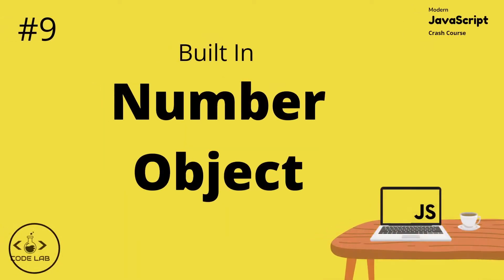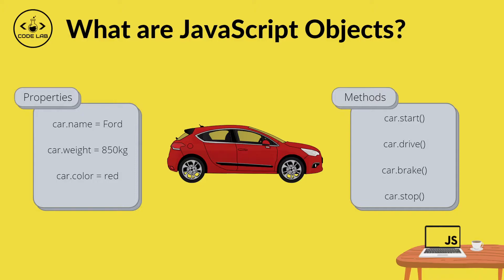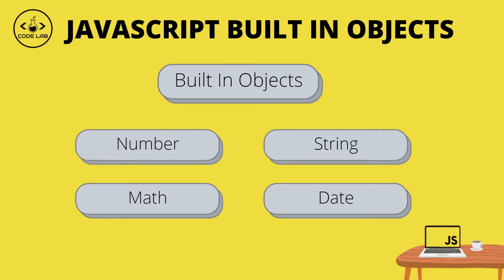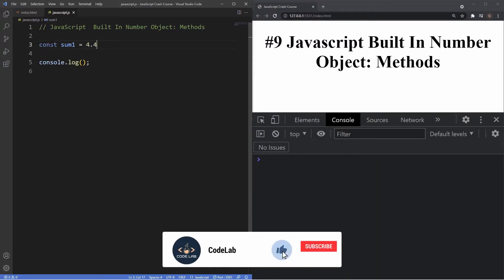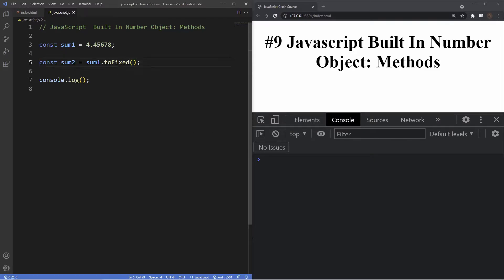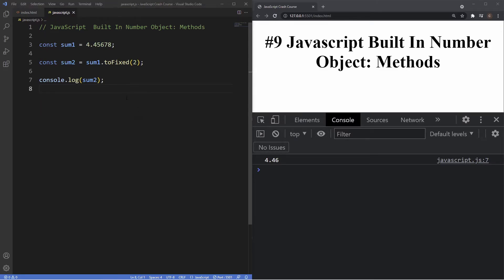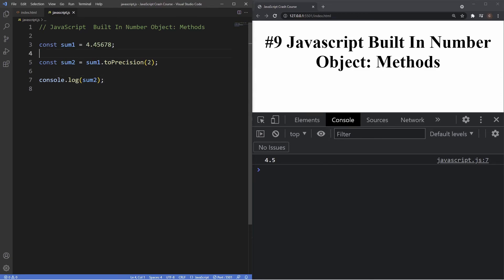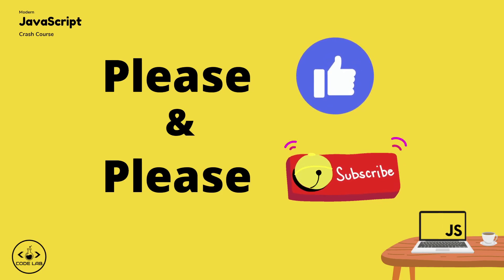Number Object | JavaScript For Beginners | JavaScript Tutorials | Learn JavaScript In 2022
Hey there guys….welcome to my JavaScript Crash course, In this video we will be learning about the Number Object in JavaScript and taking a look at some of its methods.